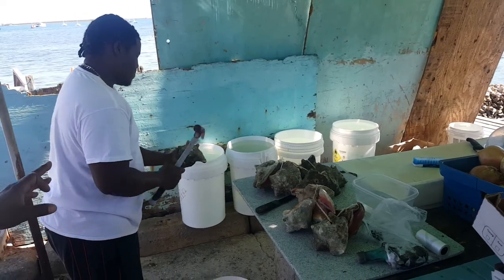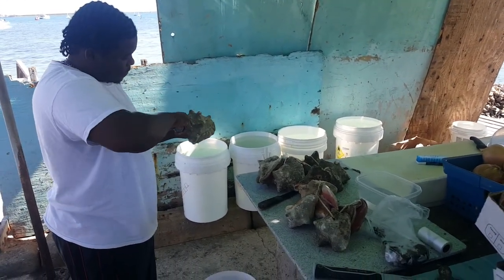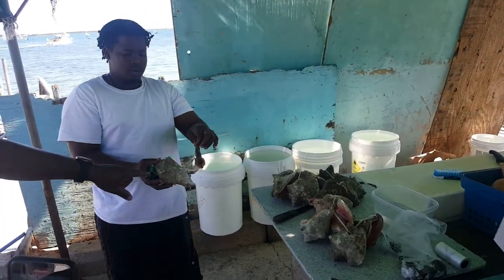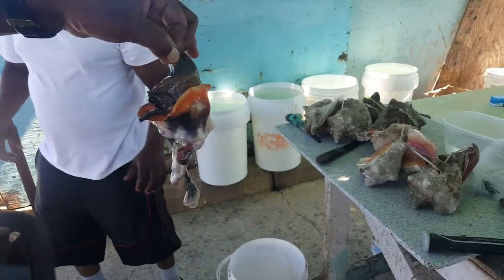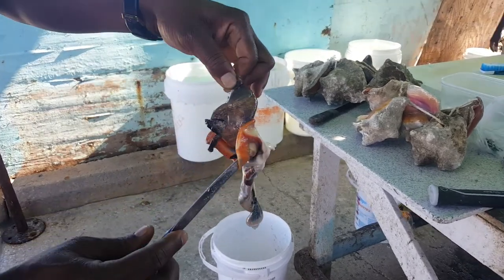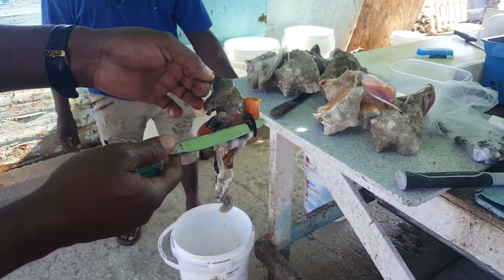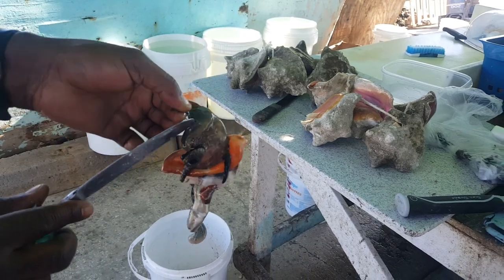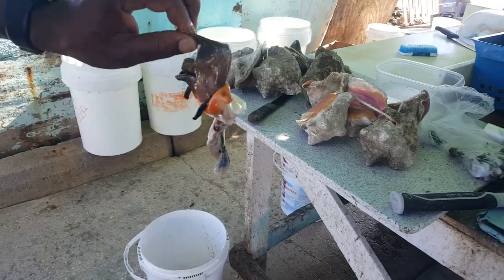Conch Shellfish/Muscle being removed from its shell at the Fish Market in Nassaua, The Bahamas!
A real fish market where fish are caught, filleted, and sold! The demonstration of removing the Conch shell fish/muscle from its shell was quite revealing and disgusting at the same time! Oh to know where our food supply really comes from!

What an amazing tour of Nassau and the islands of New Providence & Paradise with Dwayne of Bahamas Coastal Tours! Informative, personal and a lot of fun with my tour mates Gloria and Rosangela! I highly recommend Dwayne & Bahamas Coastal for tours, charters, & transfers! Tell them you heard about them on Andy’s Golf & Travel Diary!